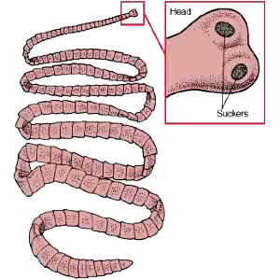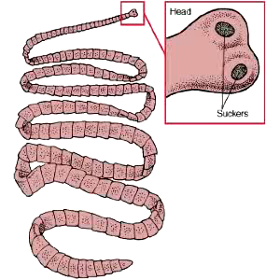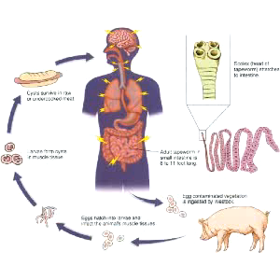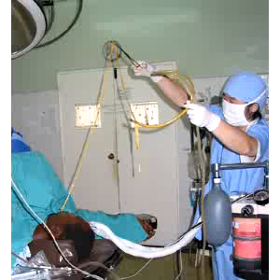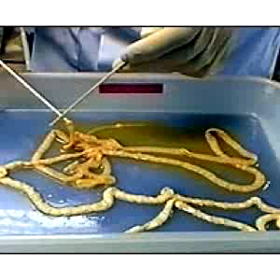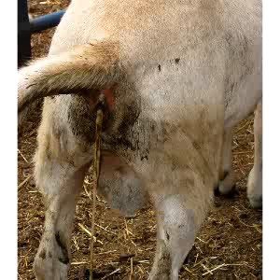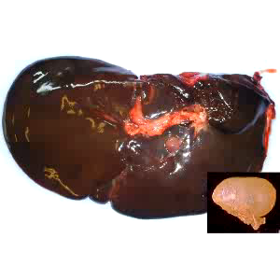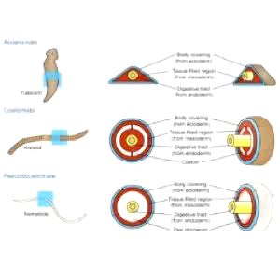Phylum Platyhelminthes-Class Cestoda "The Tapeworm"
A brief podcast overview of the Tapeworms.